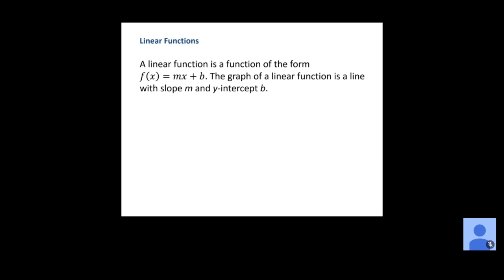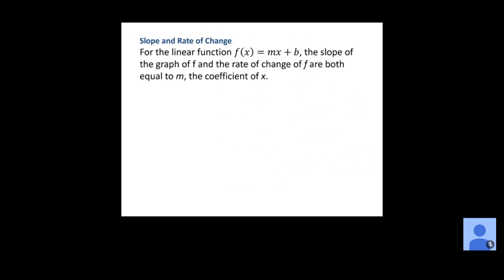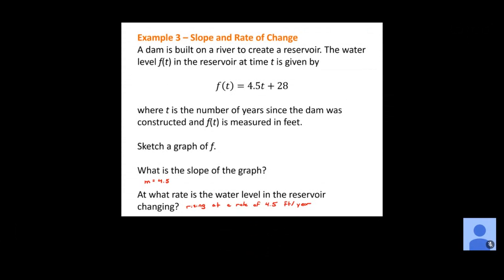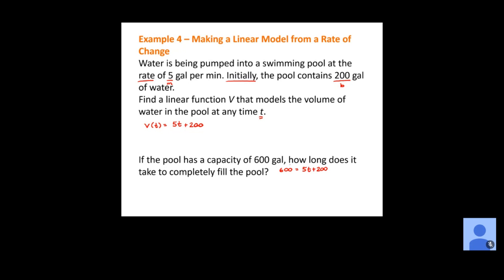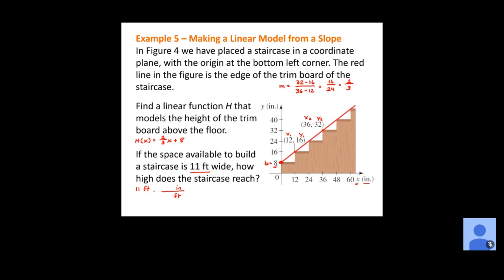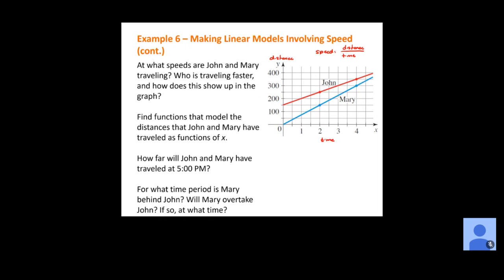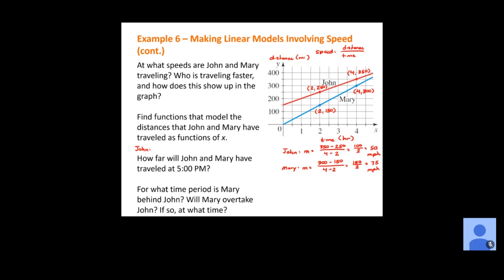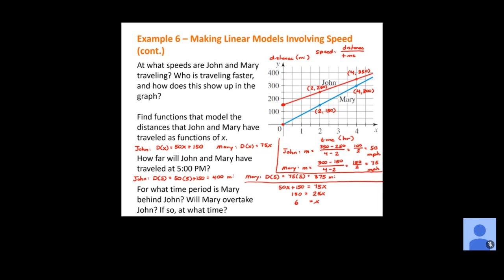MAT 171 Section 2 5 Linear Functions and Models